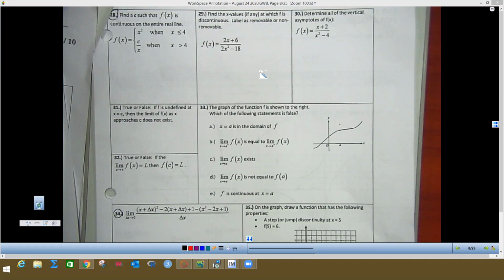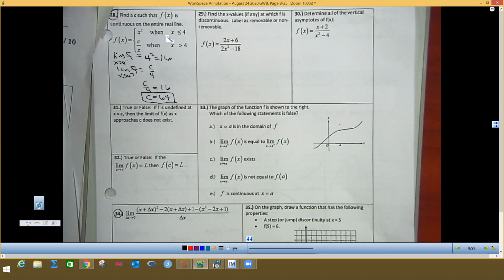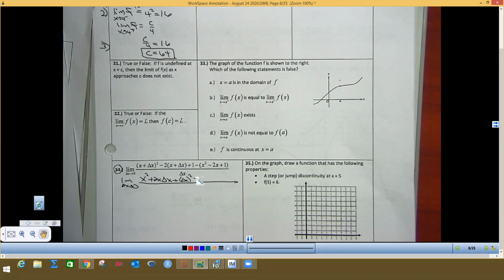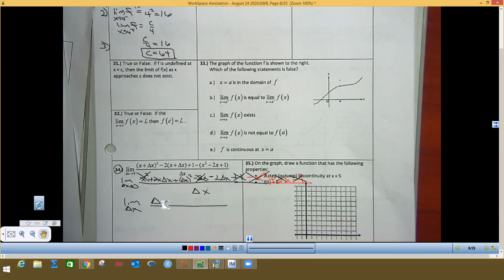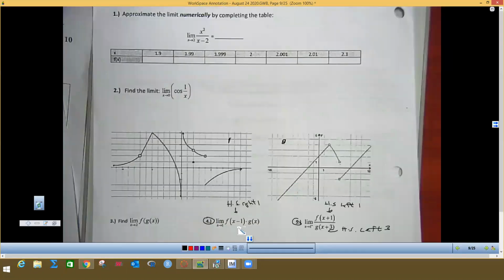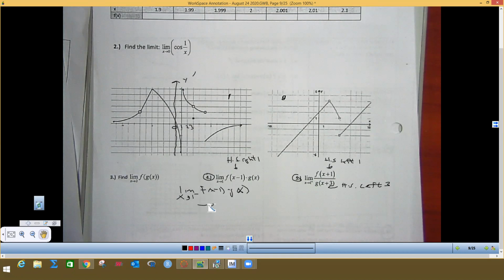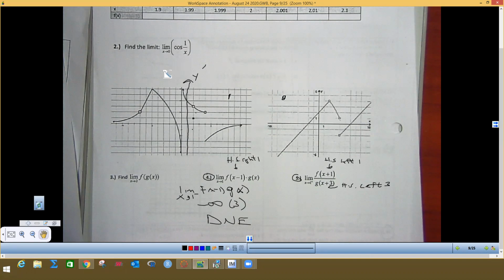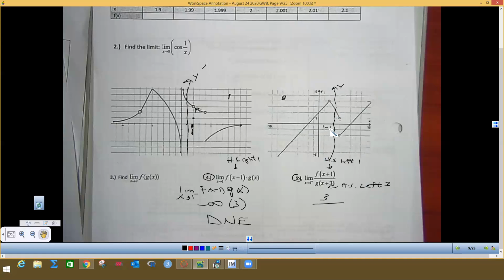practice test 28, 34, back page 4, 5